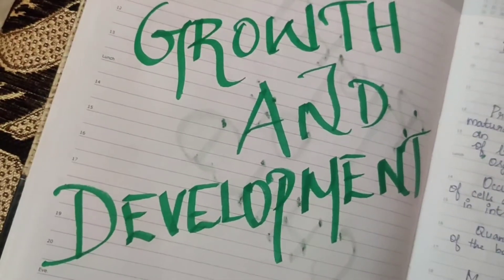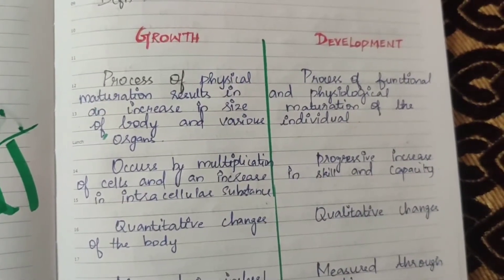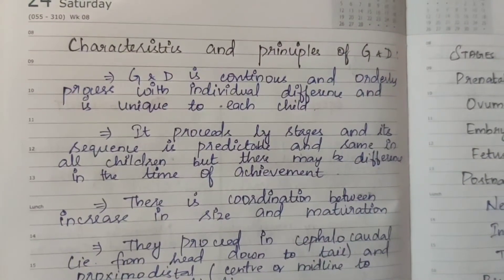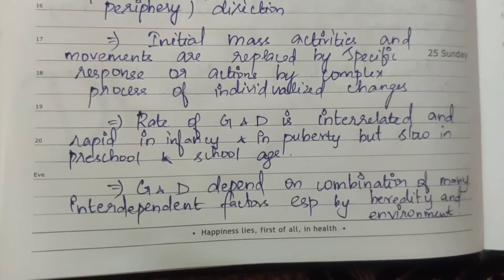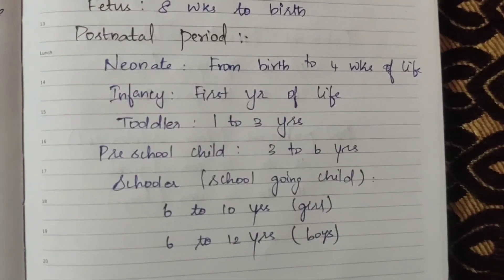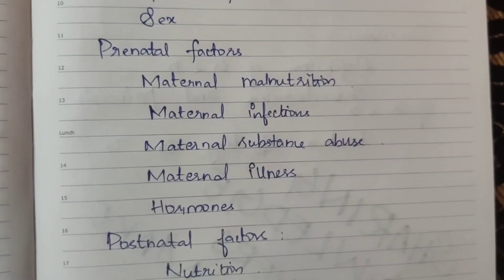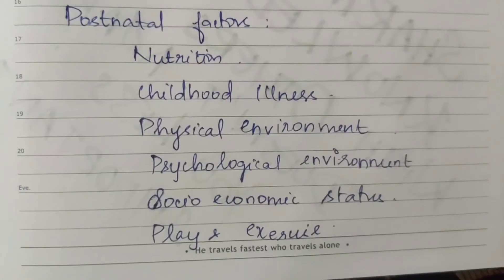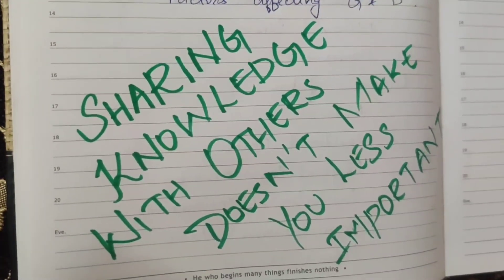growth and development| stages| principles of growth and development| child health nursing| in tamil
In this video I've explained about growth and development, stages of growth and development, characteristics and principles of growth and development, factors influencing growth and development